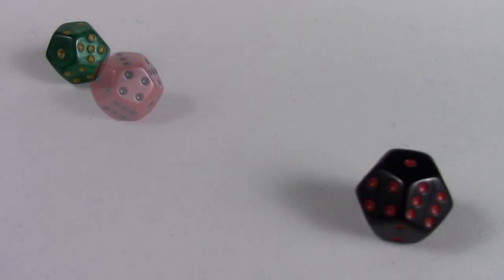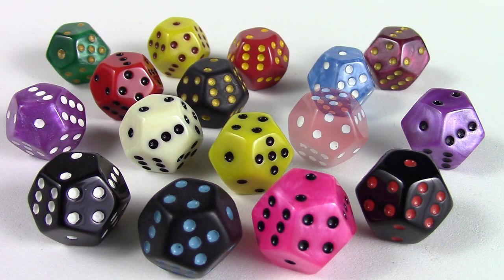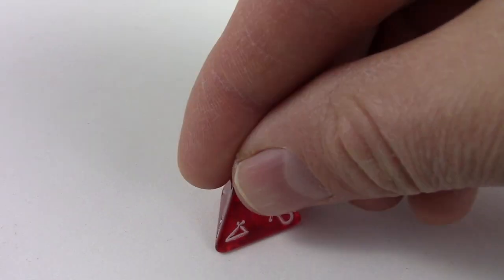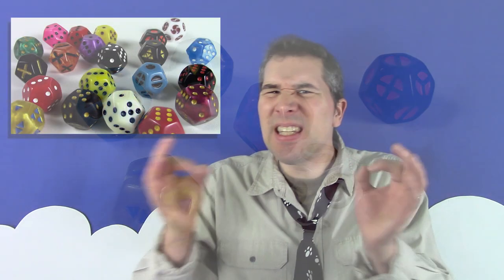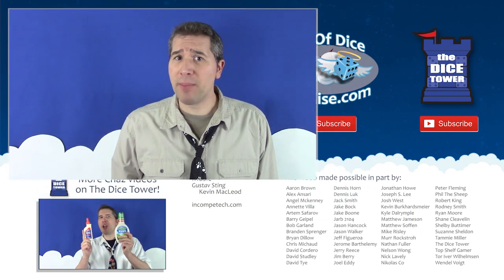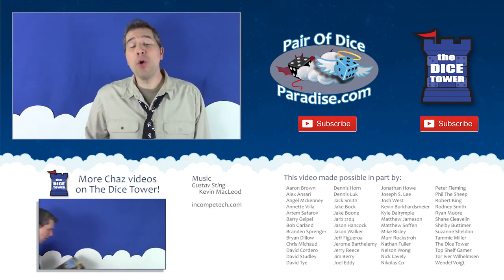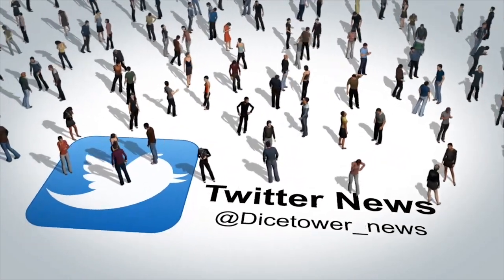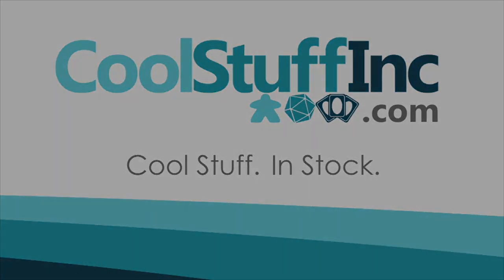DoubleSix dice review (The Component Proponent)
DoubleSix dice has developed twelve-sided dice containing the numbers one through six twice. Is this an advance in dodecagonal technology that will take the world by storm? Or is this polyhedronal revolution doomed to be crushed by Big Cube?

00:00 - Introduction
01:33 - Product overview
03:48 - Final thoughts